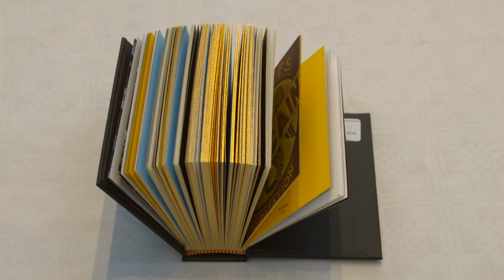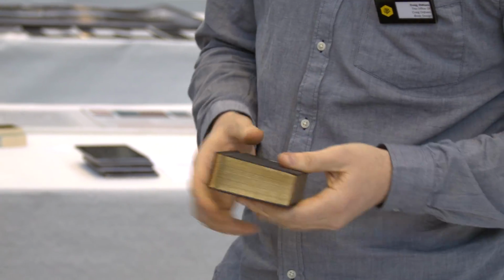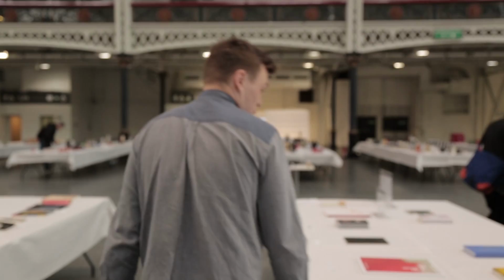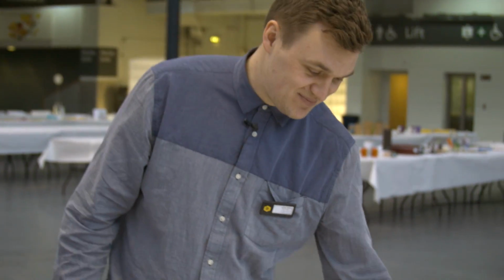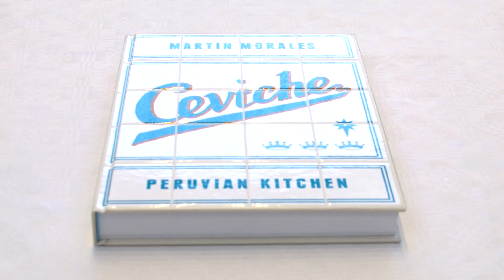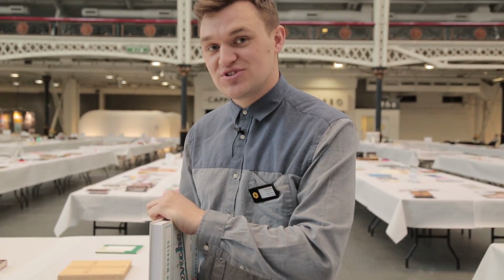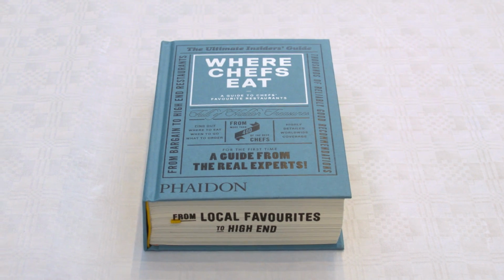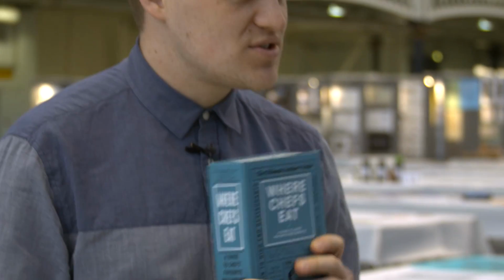Book Design - A Tour with Craig Oldham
D&AD 2014 Book Design Judge Craig Oldham discusses some of his favourite books on a tour at D&AD Judging 2014. He includes designs from David Pearson, Hide and Eek, Noma, Cerviche, Anish Kapoor and Tom Dixon.